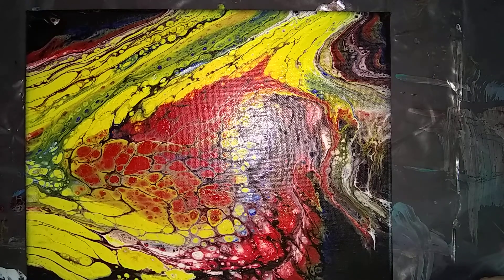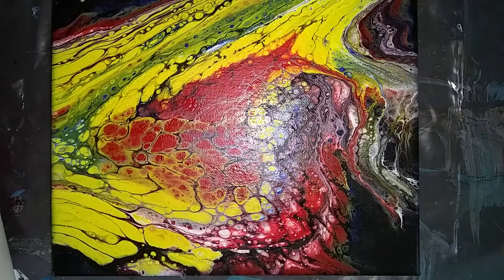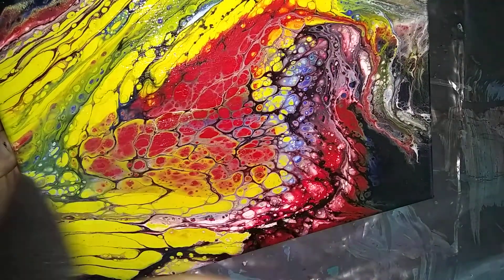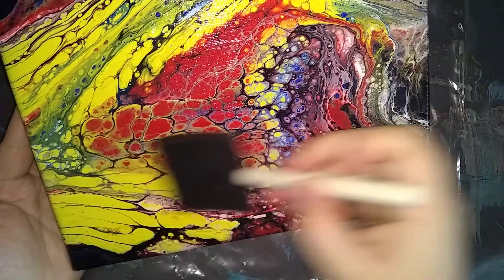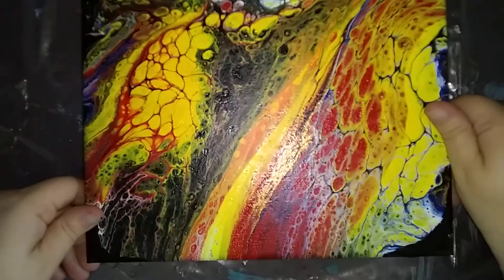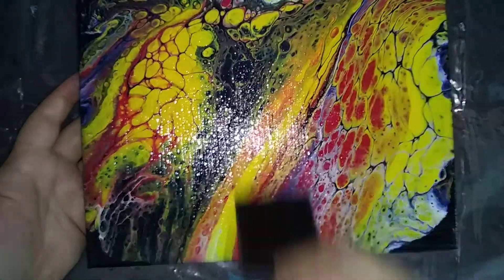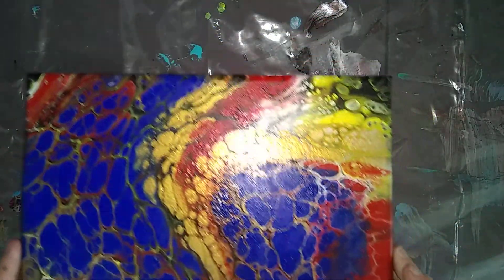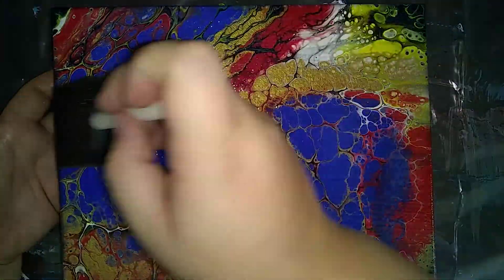(30) Varnishing Part 1 , some of the weeks paintings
Varnishing some paintings